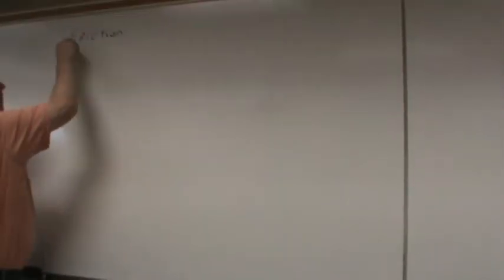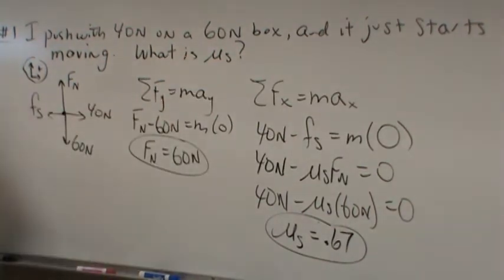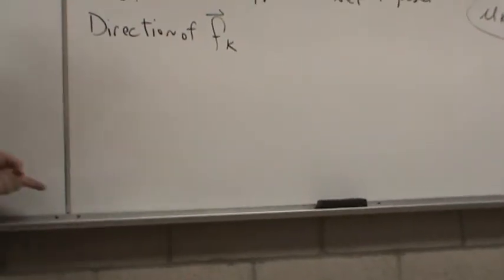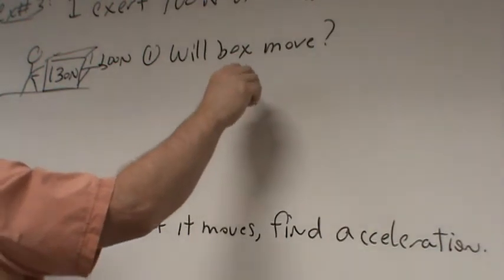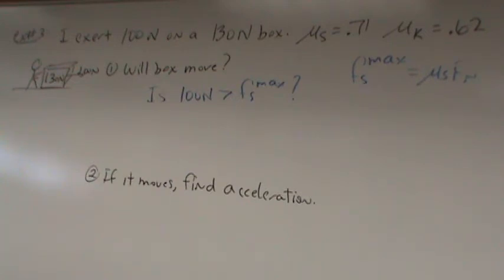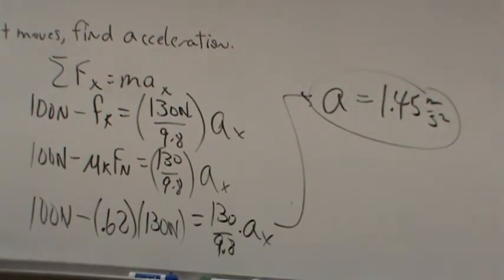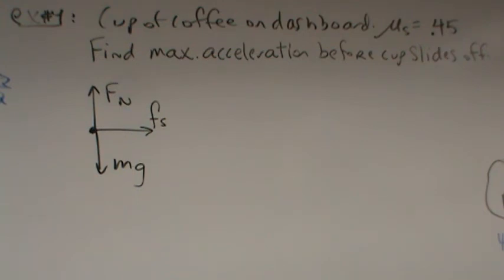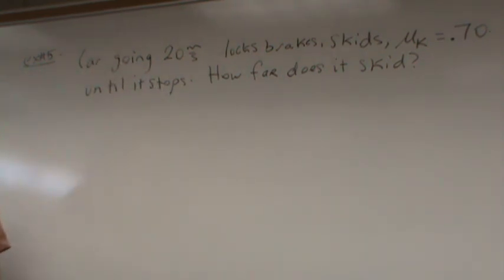AP Physics 9 25 2017